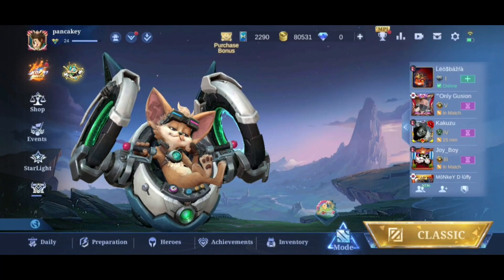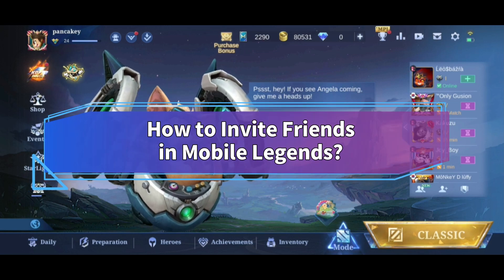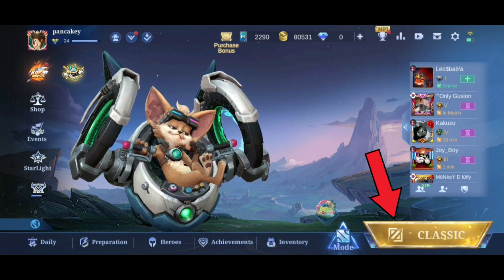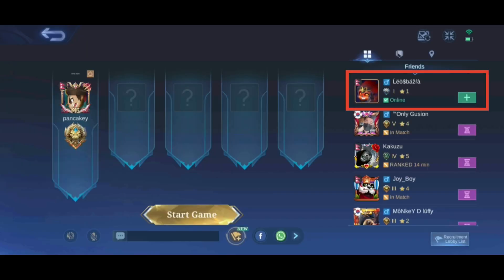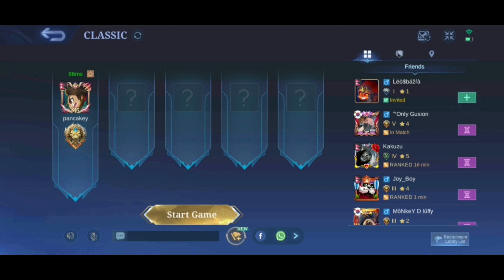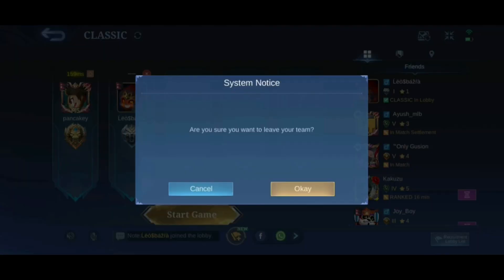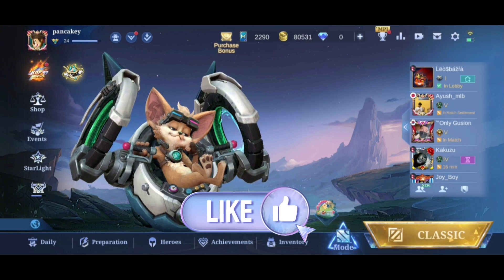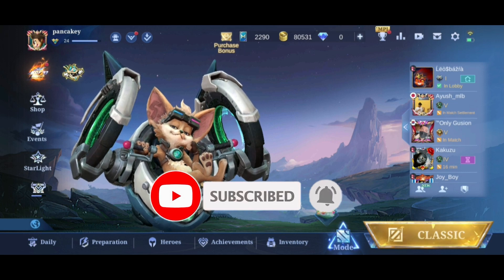How to Invite Friends in Mobile Legends 2024 (Quick & Easy)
Want to invite friends in Mobile Legends but don't know how? In this video, I'll show you some quick and easy steps on how to do it. So, without any further ado, let's get started.

First, go to the lobby by tapping on ranked, brawl, or classic at the bottom right corner of your screen. Then, check whether your friend is online or not. If they are online, then tap on the small plus button at the right side of their profile. If they accept your invitation, then they will enter your lobby like this. And that's how you can invite friends in Mobile Legends.